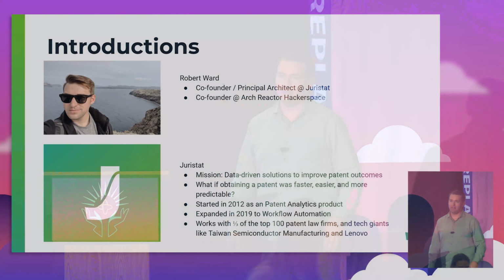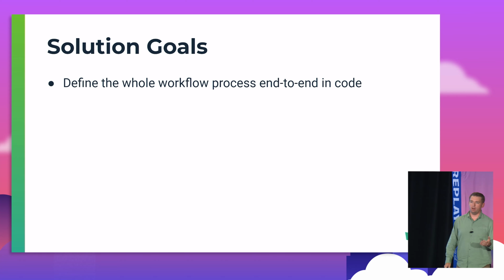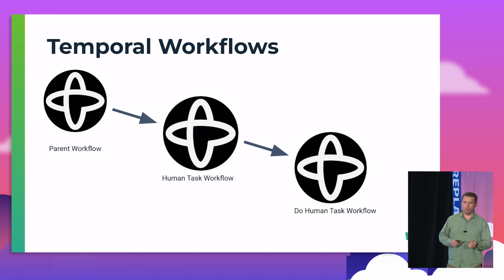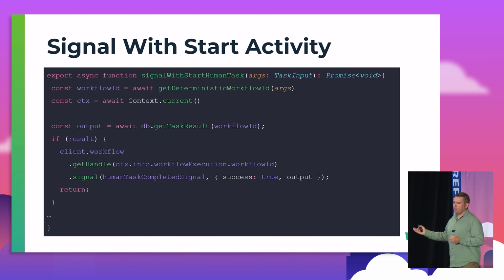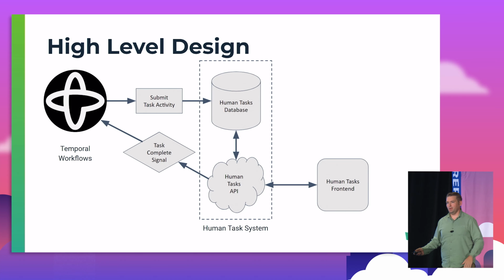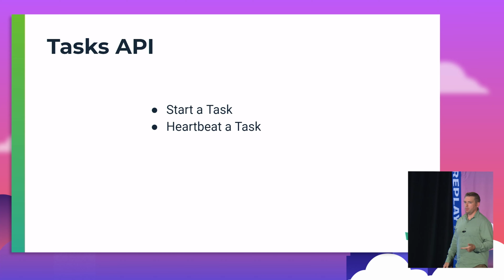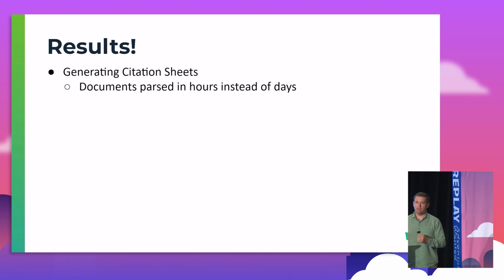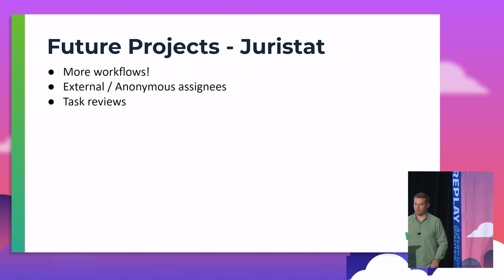Building Assembly Lines with Temporal at Juristat | Replay 2024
Presented by Robert Ward

With the advent of LLM systems and other high-end machine learning systems, more and more work that used to be manual can be done by automated processes, but there’s still - and will probably always be - tasks that need to have a human in the loop.

In this talk, we’ll show you how we’ve built an assembly line system that efficiently combines human and automated systems. Our process allows for substituting automated work when possible and to transition to automated work over time.